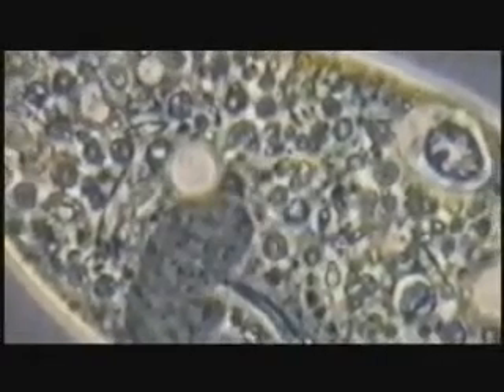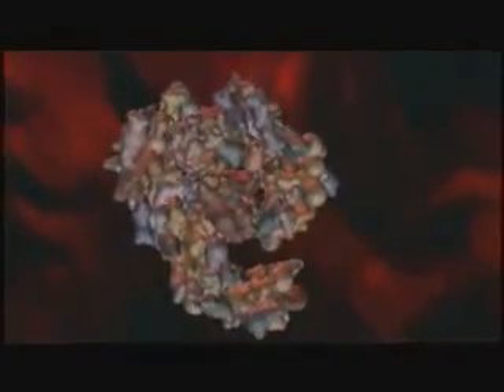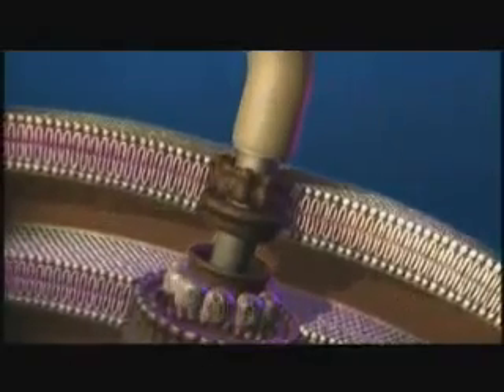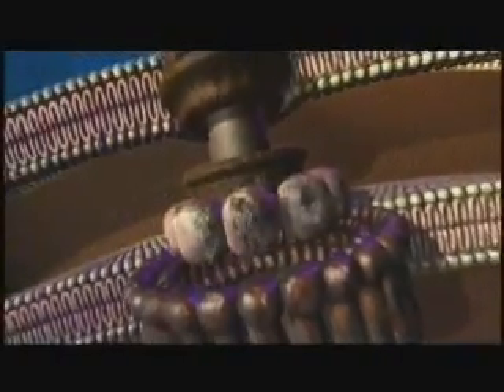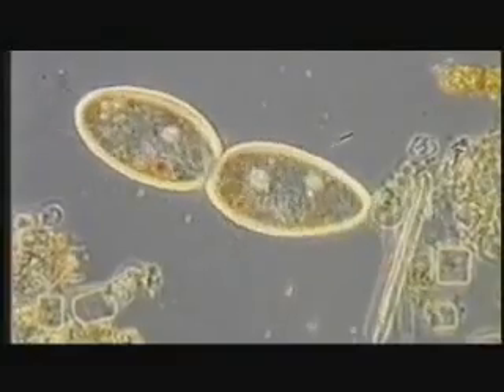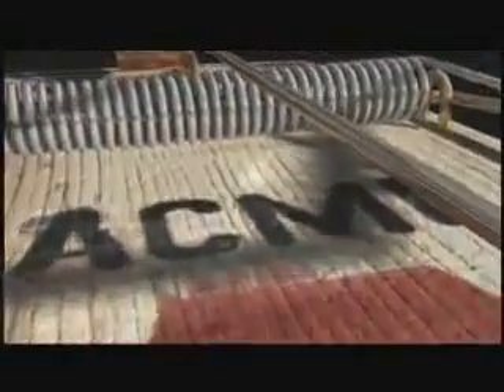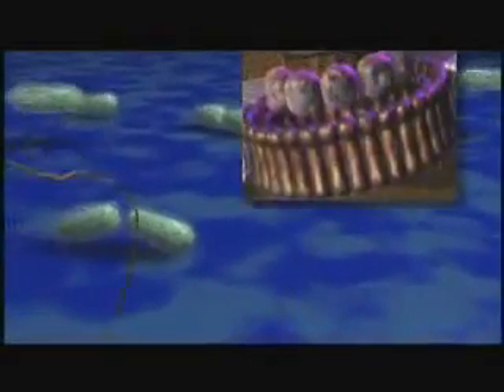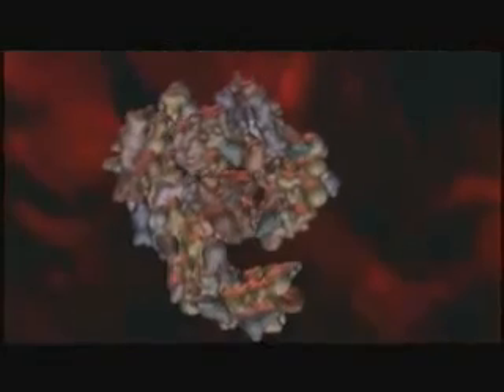Questioning evolution theory THIS IS INCREDIBLE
Dr  Zakir Naik   Proves that God Exists to the Atheist dutch sub